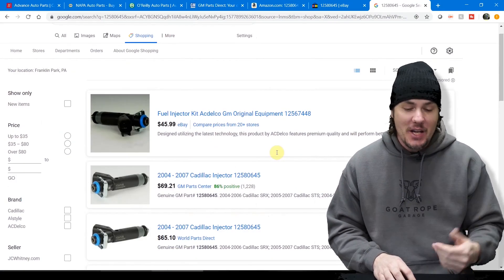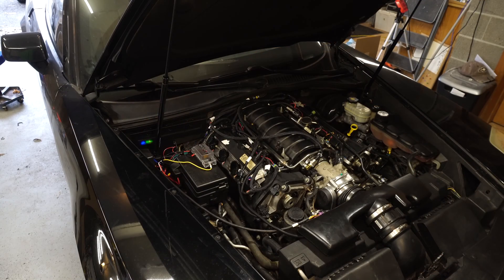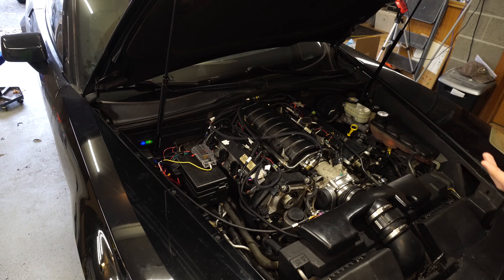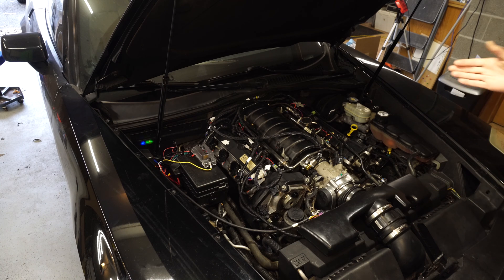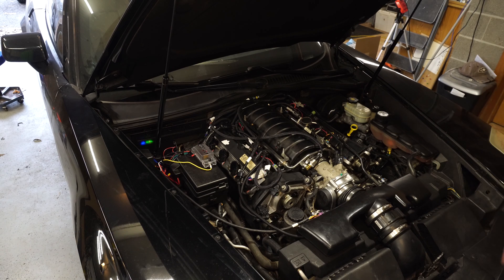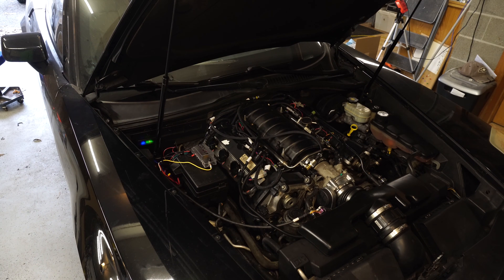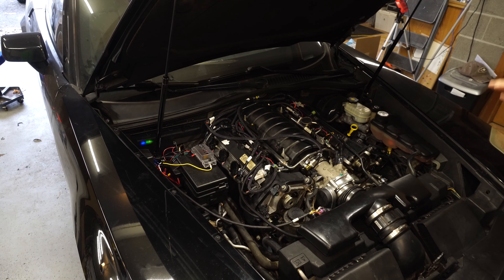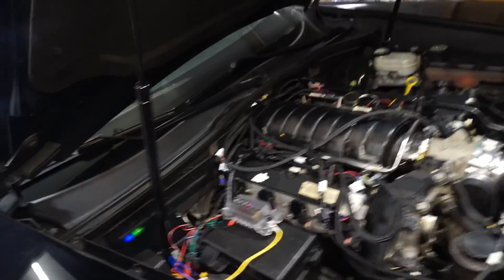First Holley Terminator On A Northstar? First Impressions Of The Stand Alone ECM.